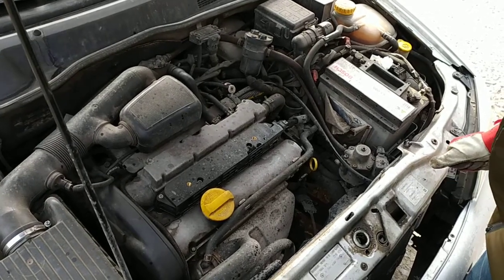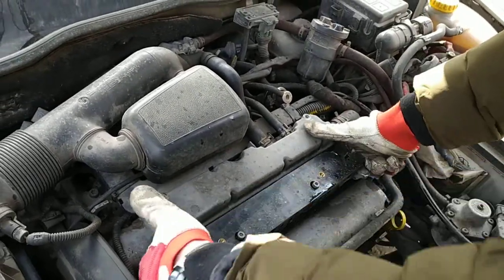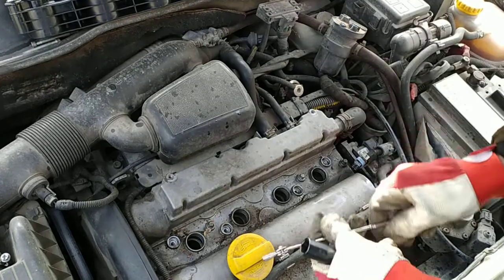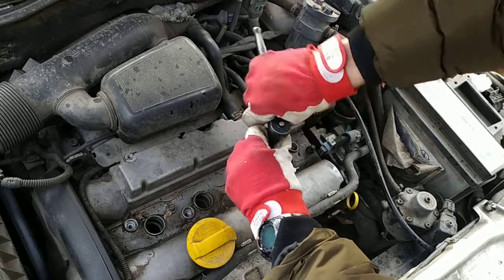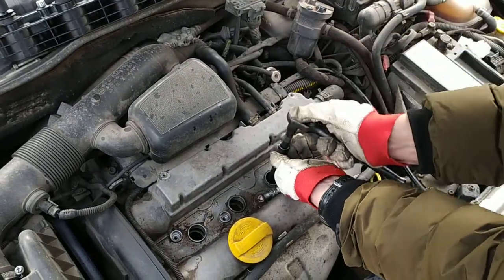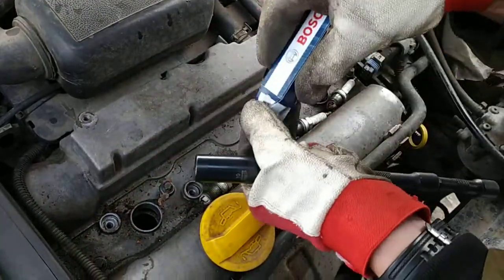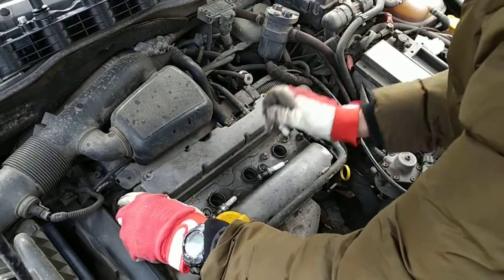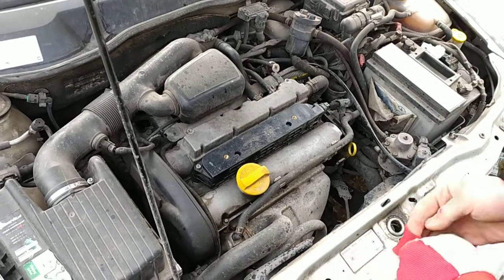How to change spark plugs or coil on 1.4 16v Opel engine.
Easy job. Should be the same for all the models between Opel and Vauxhall.